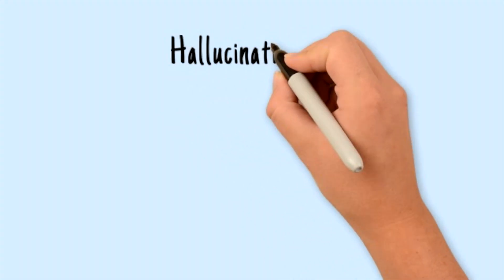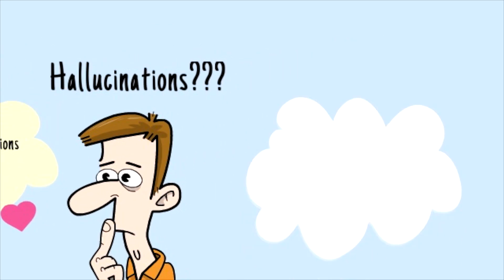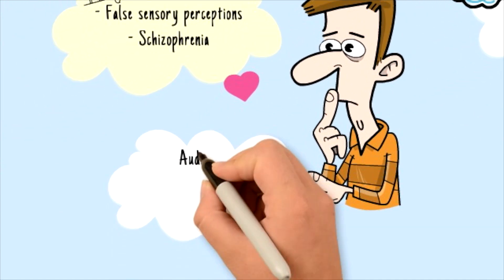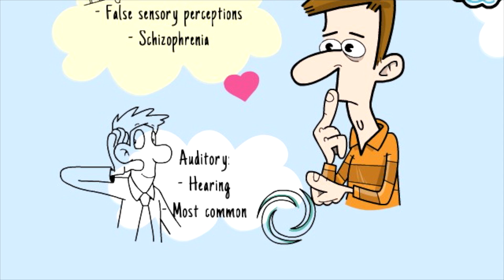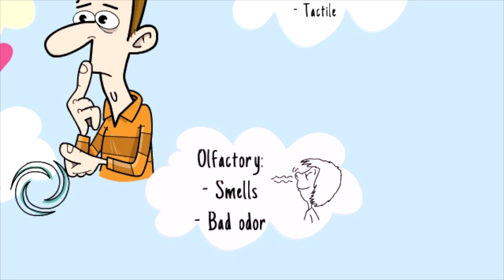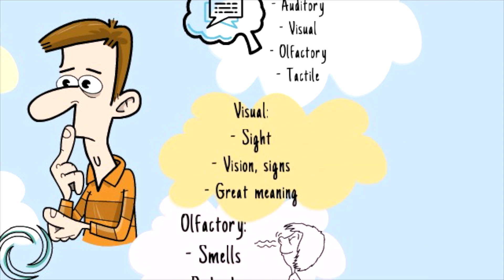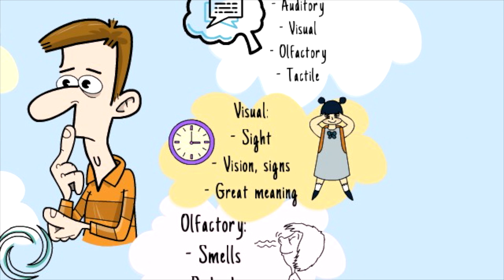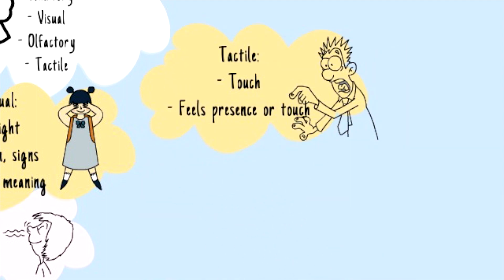What are HALLUCINATIONS??? | Types of Hallucinations | PharmCept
hallucinations
hallucination
auditory hallucinations
science of hallucinations
what causes hallucinations
visual hallucinations
hallucination (symptom)
what causes hallucination
taste hallucinations
Hallucination types
Schizophrenia

In this video you will find about what is hallucination and also about the types of hallucination including
- Auditory hallucination
- Olfactory hallucination
- Tactile hallucination
- Visual hallucination